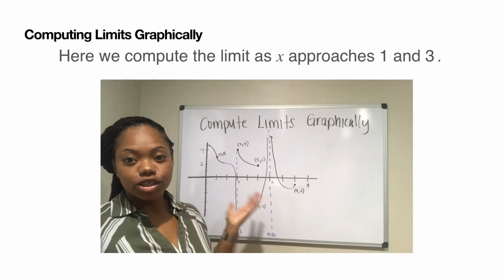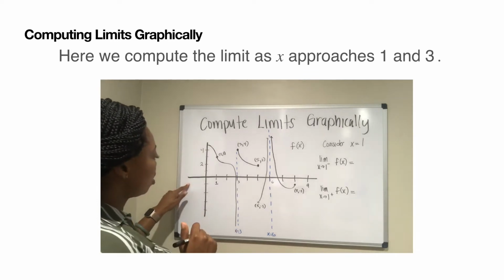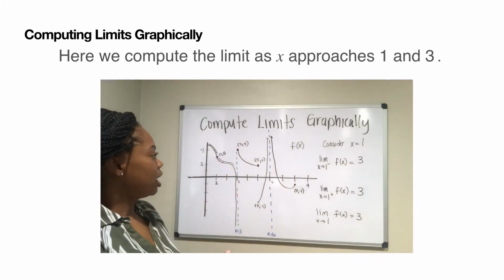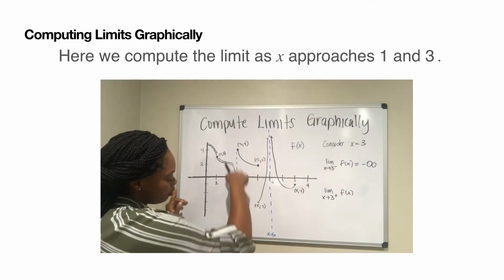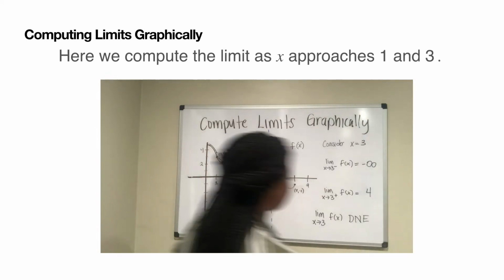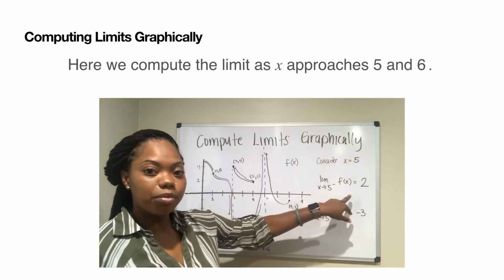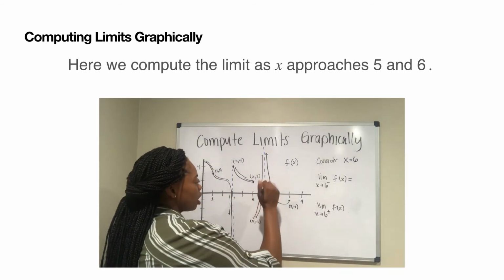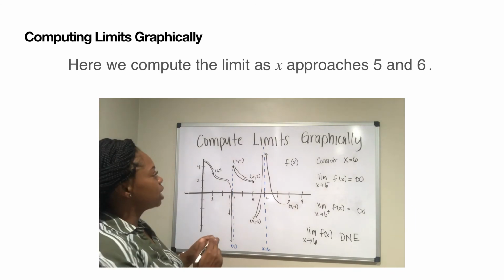Computing Limits Graphically